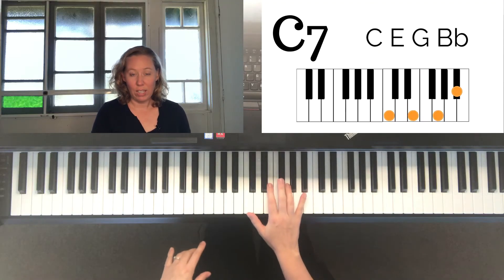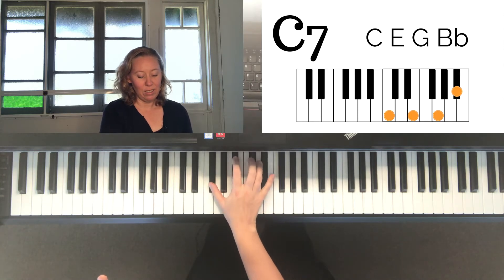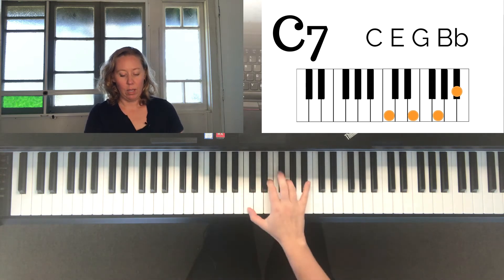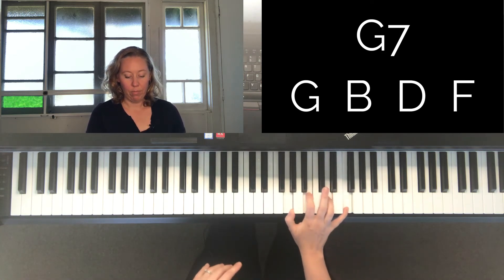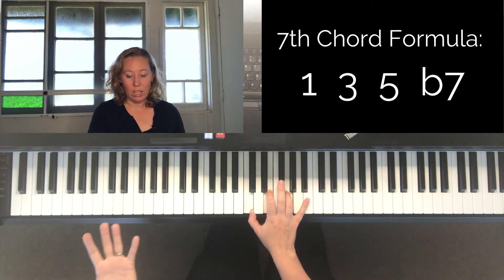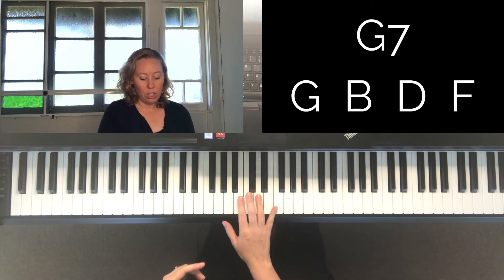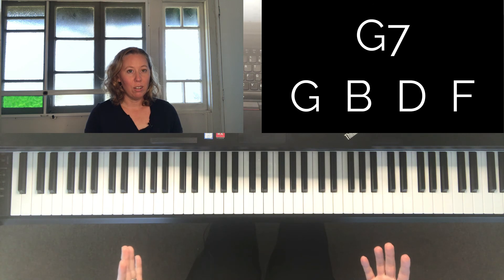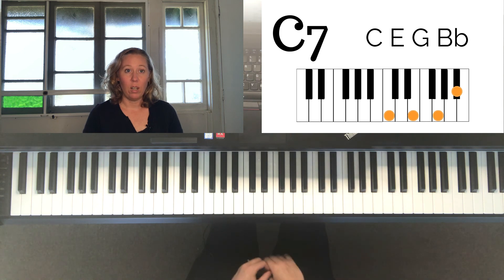How to Work Out 7th Chords on Piano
7th chords are one of the first types of 4 note chords people learn on piano. In this video we go over how to make any 7th chord with theory plus a simple pattern.

Hopefully this gets you on your way to playing what you were trying to play!

For lots more on chords, come over and visit me on piano-lessons-info.com. (They’re my specialty and I love to play them too!)

April